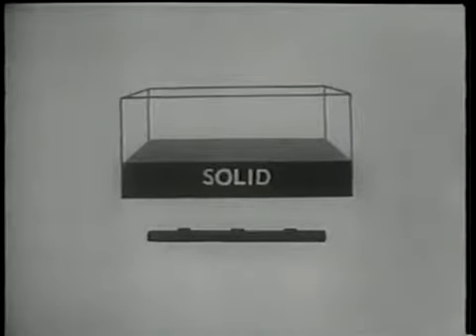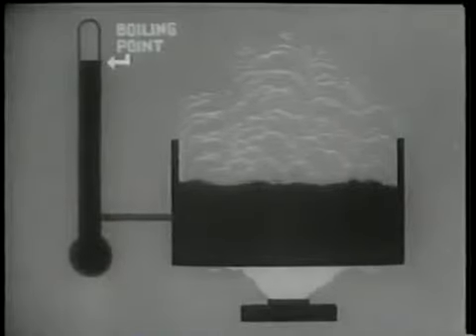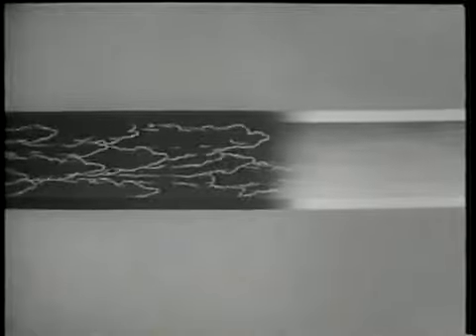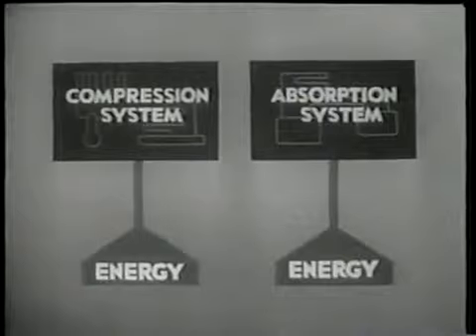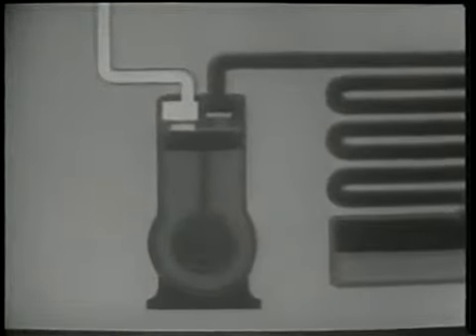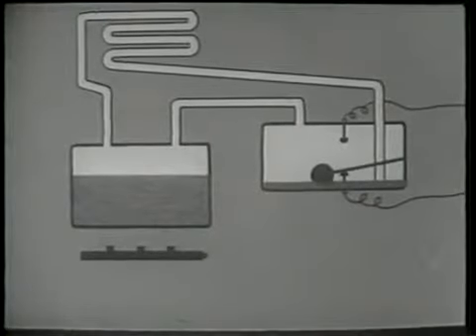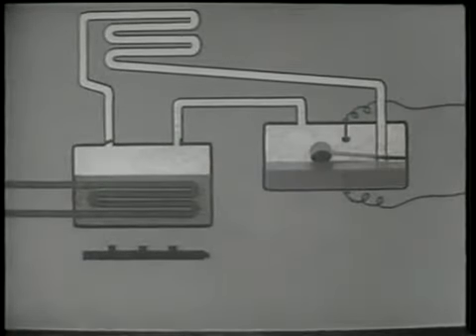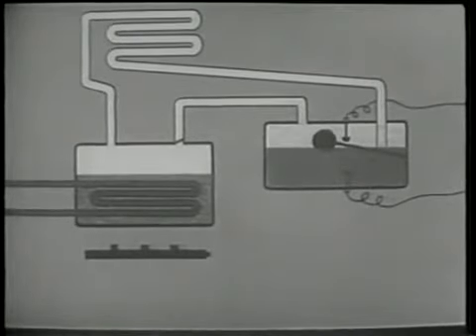Principles of Refrigeration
Federal Security Agency: U.S. Office of Education - Division of Visual Aids